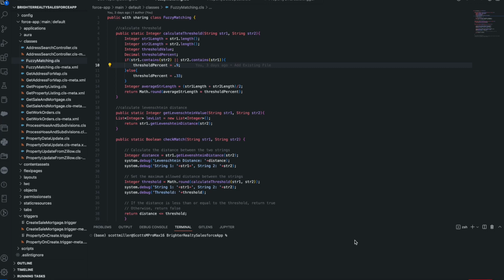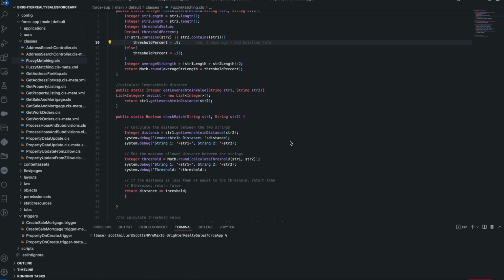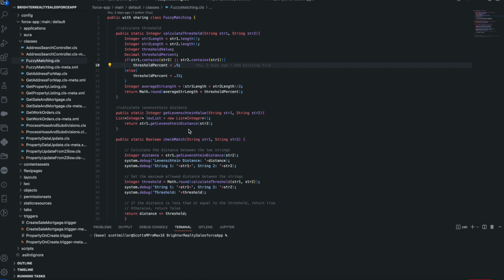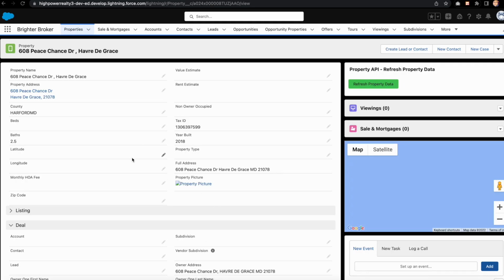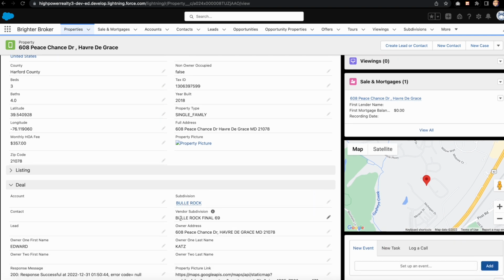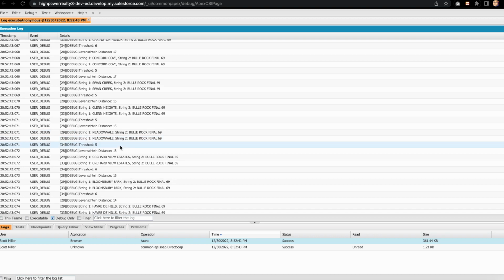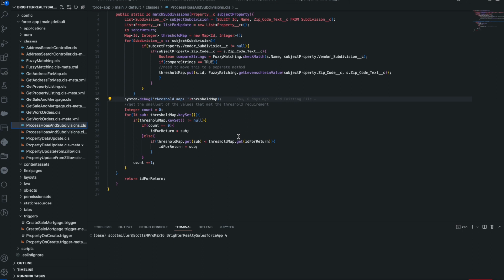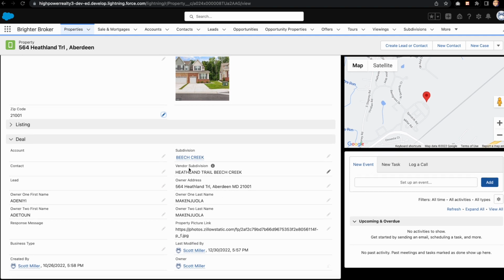FuzzyMatching of Strings in Salesforce, in addition to refactoring done to an api callout.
This is the 11th video in the creation of the Brighter Broker realestate app for the salesforce platform.